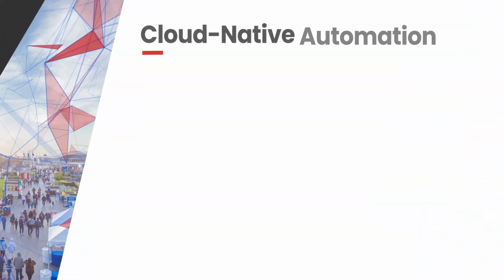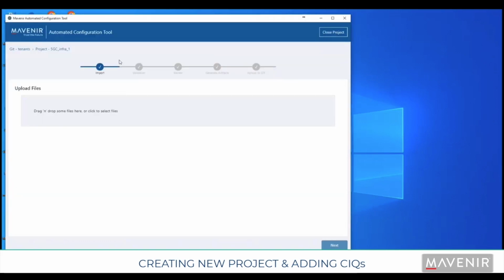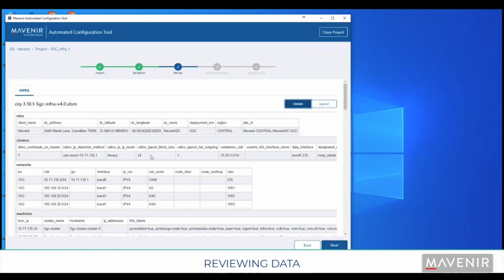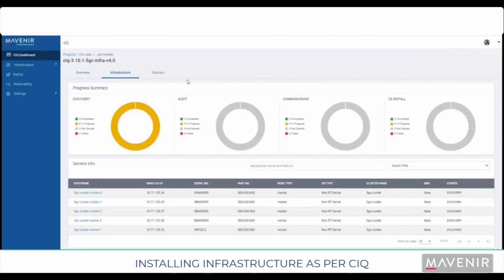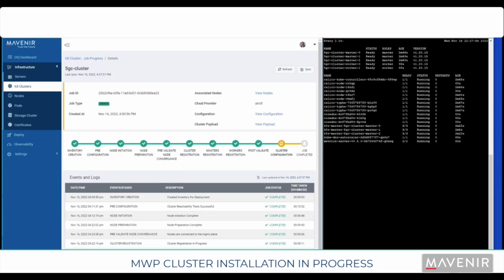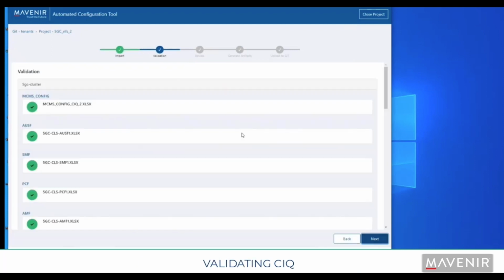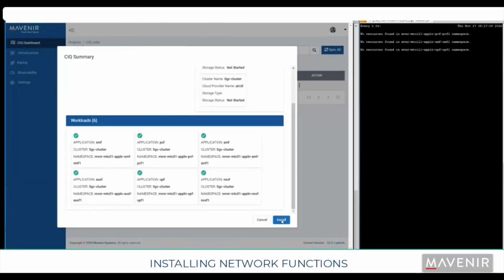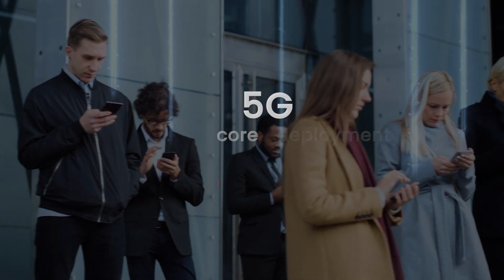Mavenir’s Cloud-Native Automation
Dive into the future of 5G network deployment with Mavenir’s Cloud-Native Automation solution. In this demonstration video, Mavenir showcases how its customers are leveraging cloud-native tools and applying GitOps-based automation to reduce time, cost, and errors in 5G network deployment and operations.

Mavenir’s cloud-native automation solution automates the deployment of the 5G network, handling every step of the process, such as setting up the Kubernetes clusters, installing container-as-a-service and platform-as-a-service components, implementing Mavenir’s management layer, and deploying all the required 5G network functions. Witness the power of cloud-native automation in revolutionizing the 5G landscape.